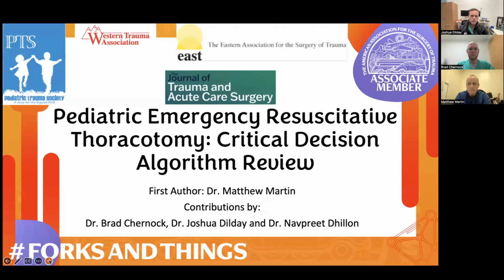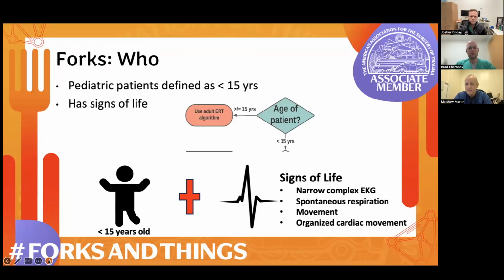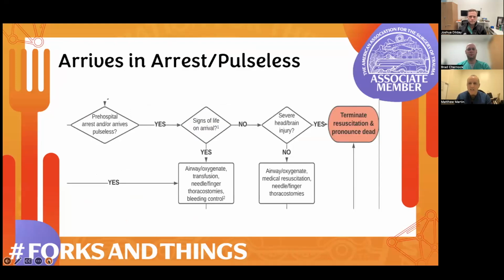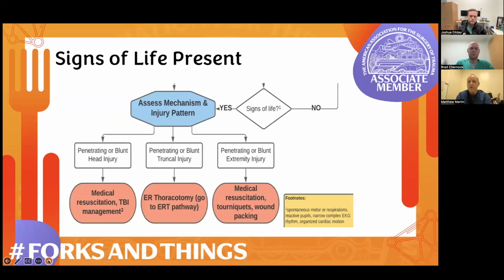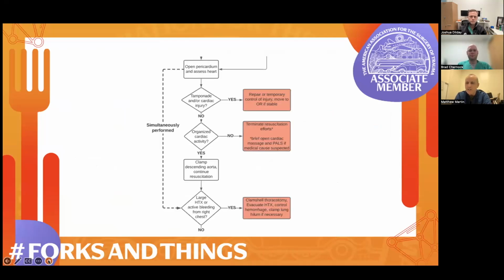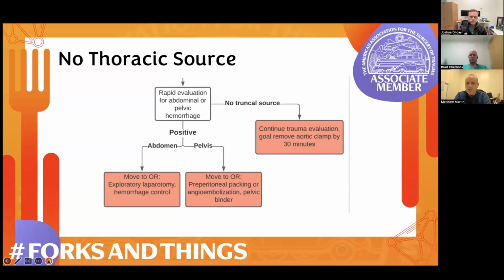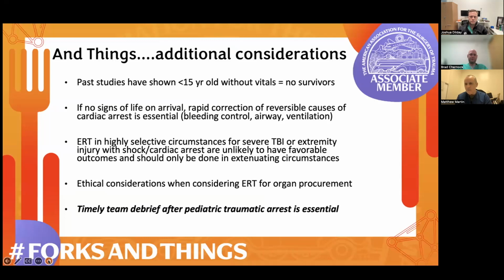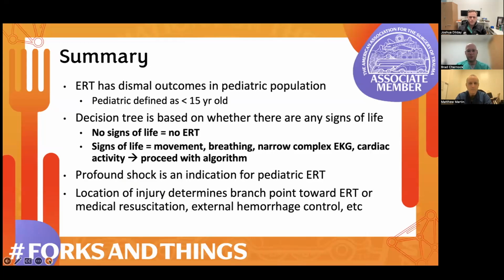Forks and Things: Pediatric Resuscitative Thoracotomy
Tune in to the discussion presented by the AAST Associate Membership!